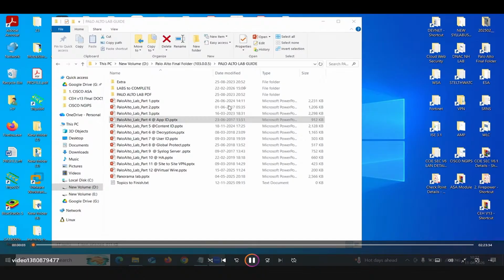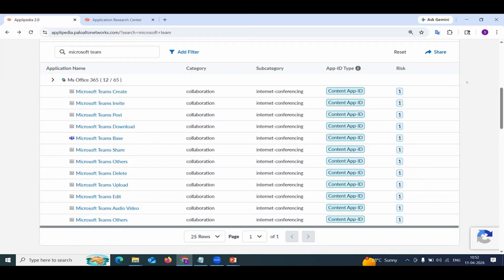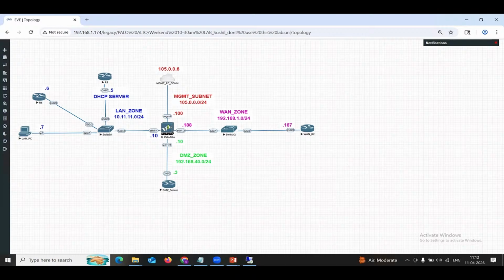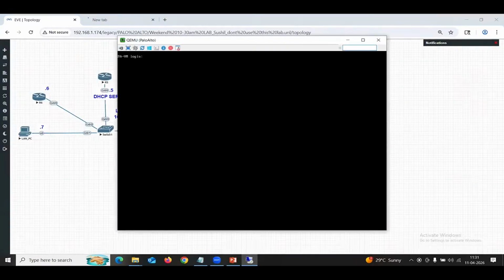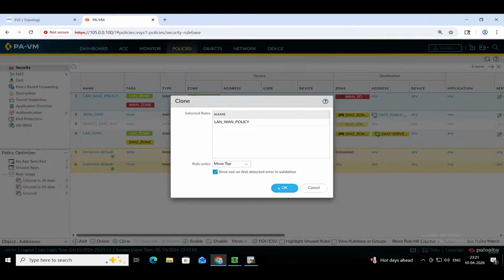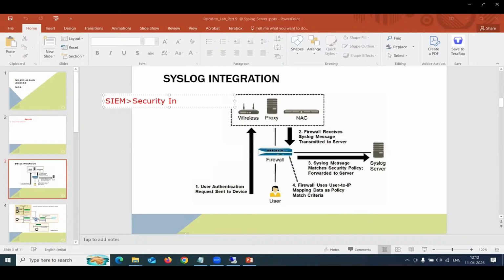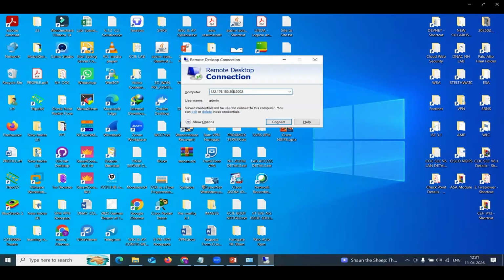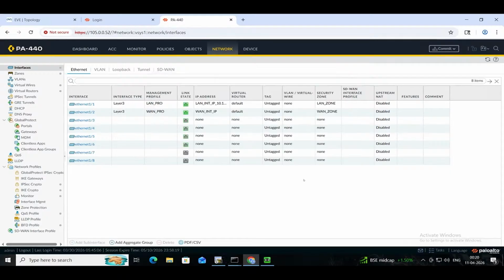Palo Alto Firewall Deep Dive | App-ID, Sub-Apps, Service Filtering + Syslog (Step-by-Step)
🚀 Master Palo Alto Firewall like a pro with this step-by-step deep dive session!

In this video, you’ll learn how to effectively use:
✔️ App-ID for application visibility
✔️ Sub-Application identification
✔️ Service-Based Filtering for better security control
✔️ Syslog Integration for monitoring & logging

👨‍🏫 Training by Mr. Sushil, designed for CCNA, CCNP & CCIE aspirants and working professionals.

💡 Whether you're preparing for certifications or working in real-world networking environments, this video will help you gain practical firewall expertise.

📌 Topics Covered:

What is App-ID & how it works
Sub-Application concept explained
Service-based policy filtering
Syslog configuration & integration

📣 Follow CCIE HUB for more networking content and expert guidance!